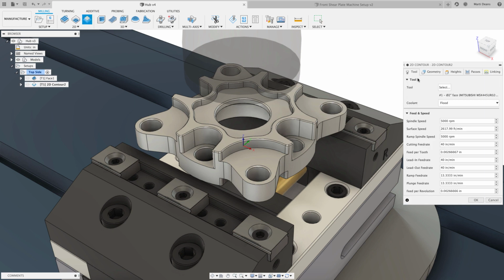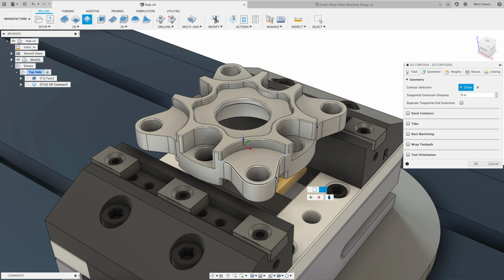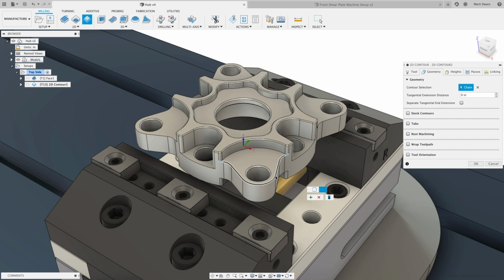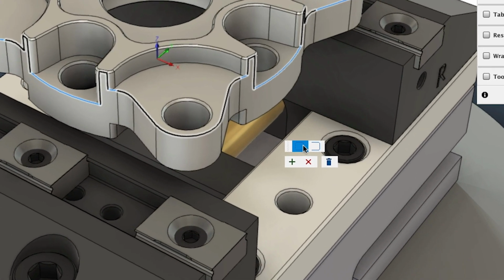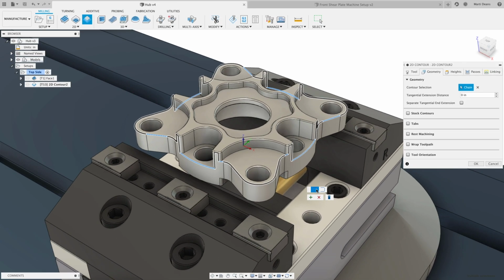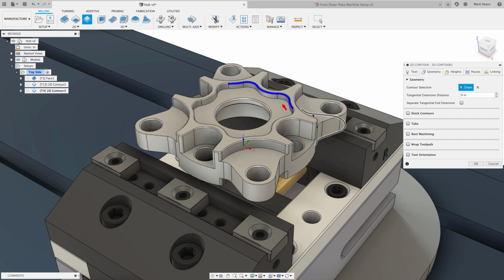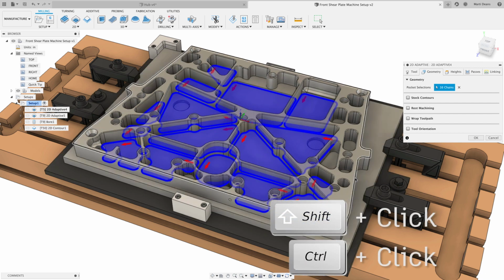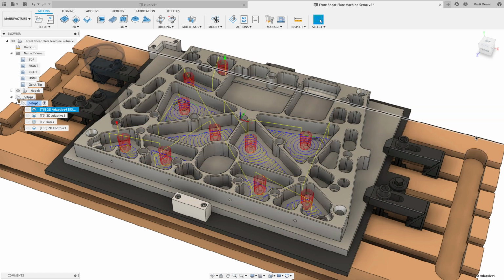QUICK TIP: CAM Contour Selections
Learn how to customize contour selections with the powerful Contour Selection Manager, including quick modifiers keys to further streamline contour selection.

Hold ALT to select just one contour segment.
Hold Ctrl/Cmd OR Shift to deselect that contour.